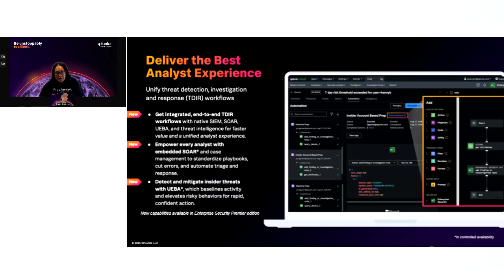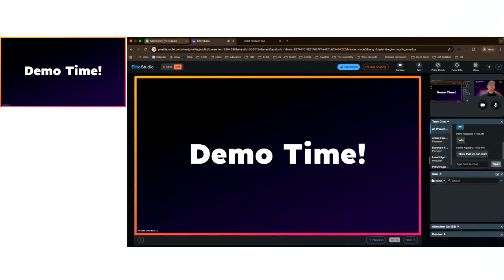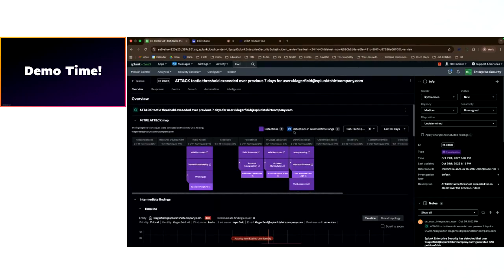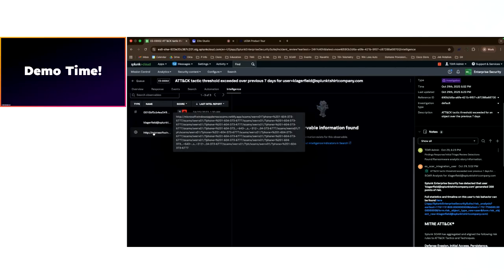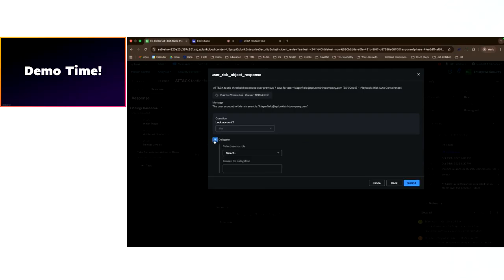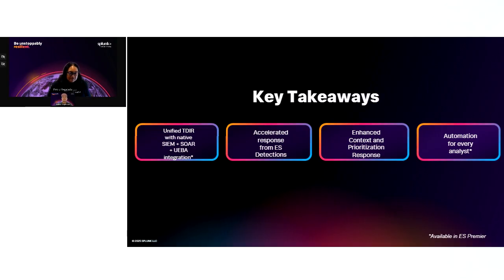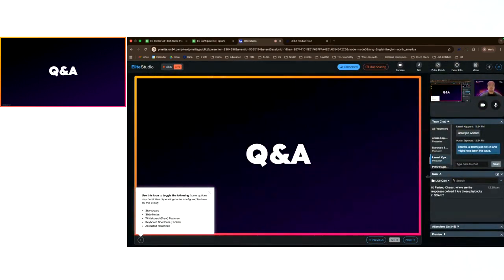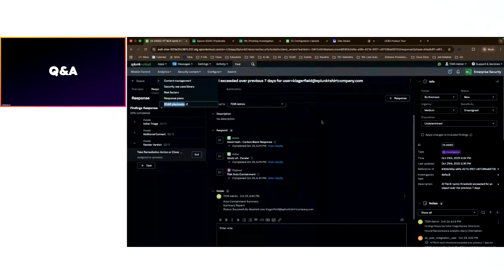Tech Talk - What's New & Next in Splunk SOAR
In this live Tech Talk, we’ll unveil the latest Splunk SOAR innovations designed to help you do more with the team and tools you already have. From faster, easier playbook creation to deeper SIEM integration and game-changing navigation and collaboration features, see firsthand how we’re redefining security automation and response.